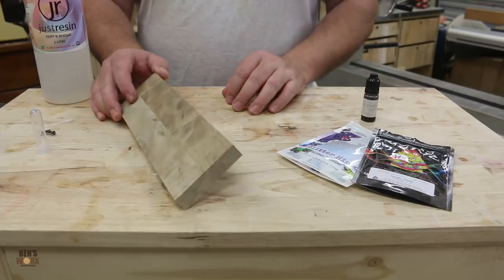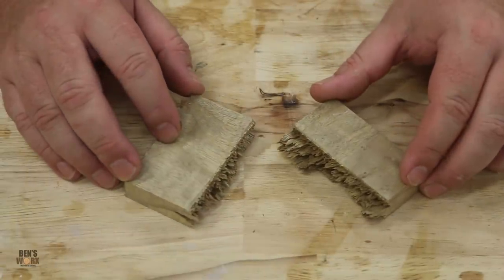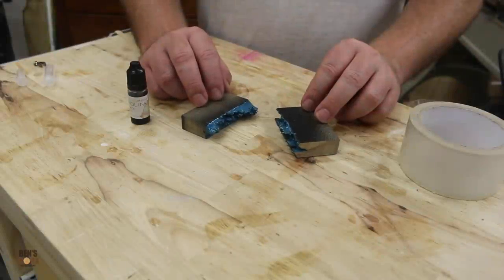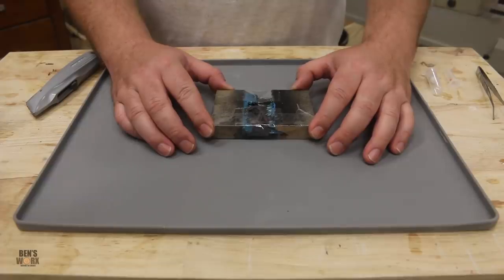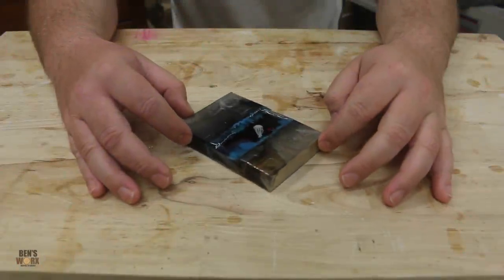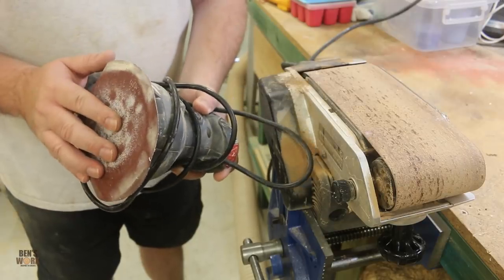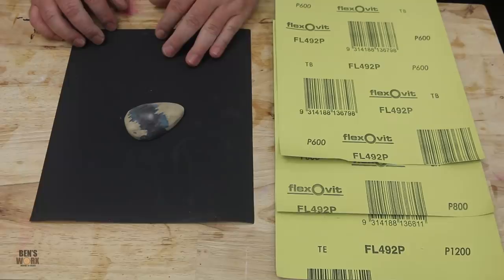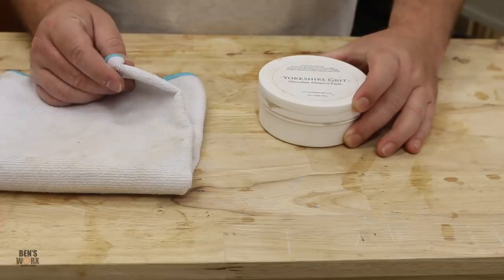How to Make a Jellyfish Pendant - Epoxy Resin Jewelry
On this episode of Ben's Worx I show you how to make a Jellyfish Pendant using Epoxy Resin and Wood.

Want to send me something? send it to:

BENSWORX
LOGANHOLME 4129
QLD Australia